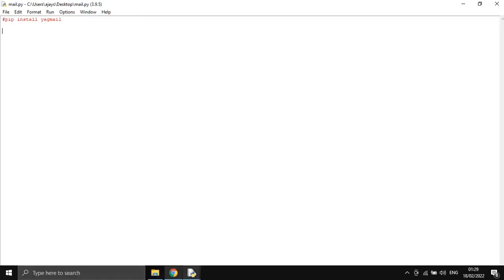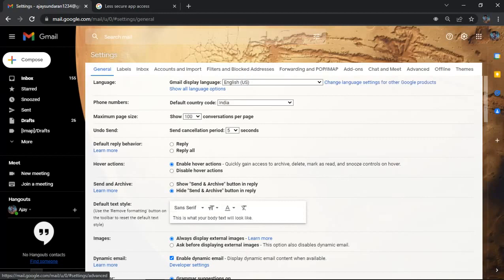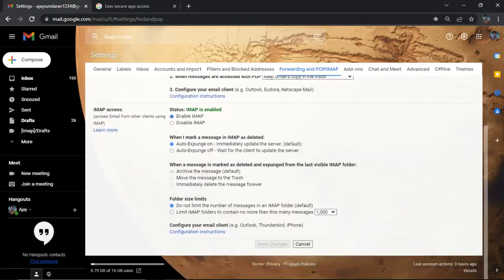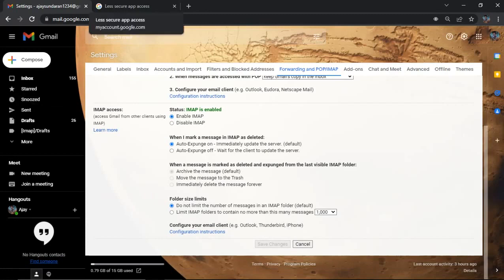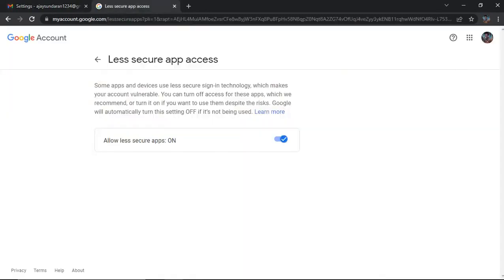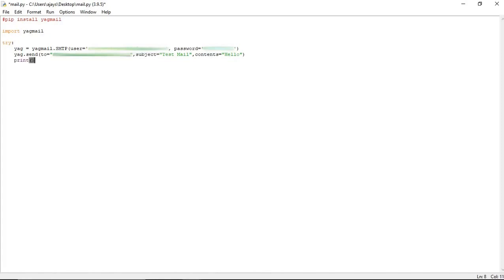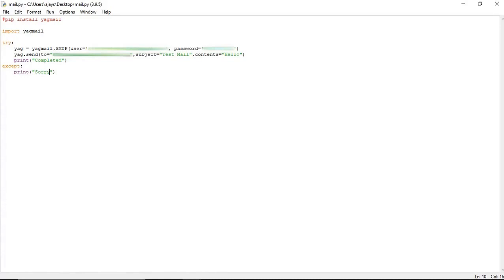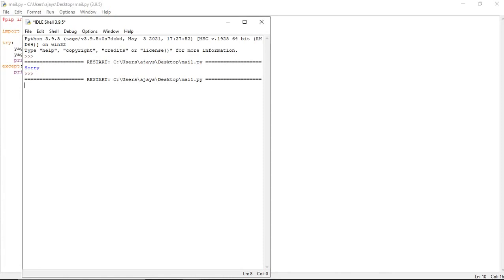Sending Email Using Python | English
In this video I have explained about how to send Email using Python

Modules Required:
 1 . pip install yagmail